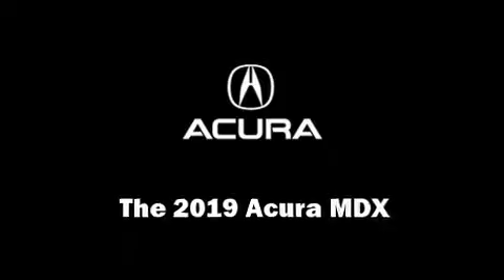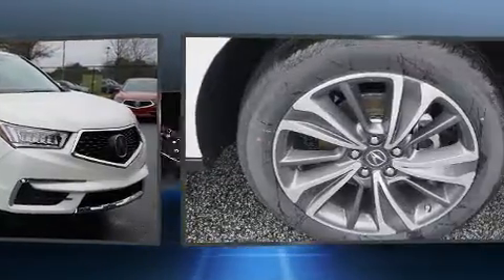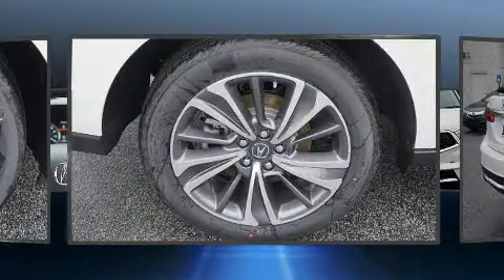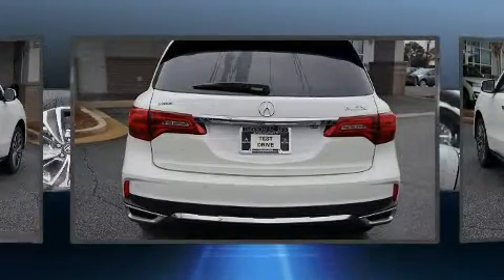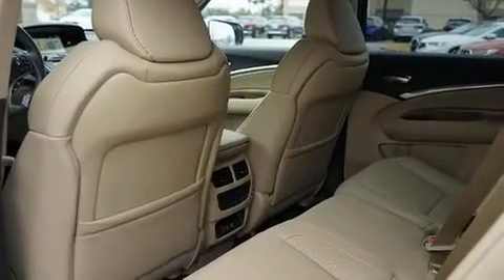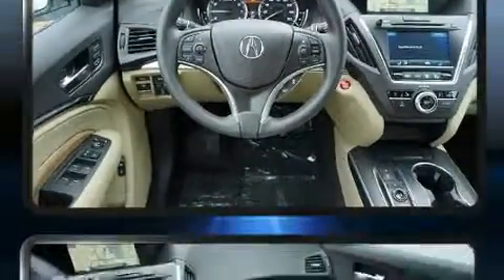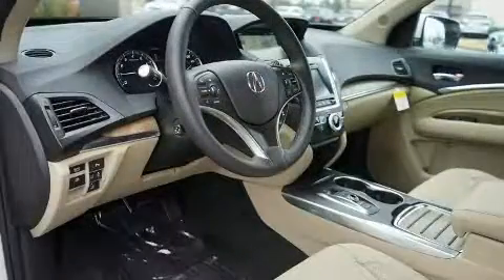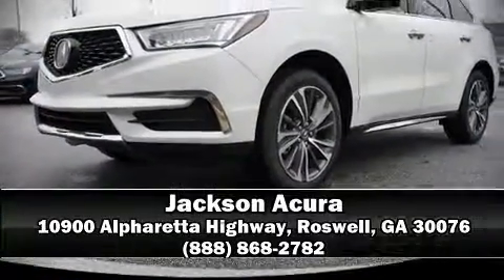2019 Acura MDX with Technology Package in Roswell, GA 30076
Jackson Acura
10900 Alpharetta Highway

You can expect a lot from the 2019 Acura MDX. Smooth gearshifts are achieved thanks to the 3.5 liter 6 cylinder engine, and for added security, dynamic Stability Control supplements the drivetrain. Acura prioritized fit and finish as evidenced by: delay-off headlights, 1-touch window functionality, a leather steering wheel, heated seats, turn signal indicator mirrors, a power rear cargo door, and a blind spot monitoring system. Third row seats expand the maximum passenger capacity to 7. For drivers who enjoy the natural environment, a power moon roof allows an infusion of fresh air. Premium sound drives 10 speakers, providing you and your passengers a sensational audio experience. Acura also prioritized safety and security by including: dual front impact airbags with occupant sensing airbag, head curtain airbags, traction control, brake assist, anti-whiplash front head restraints, a security system, and 4 wheel disc brakes with ABS. You'll never lose visibility with rain sensing wipers, which activate automatically when the drops start to fall. Our team is professional, and we offer a no-pressure environment. We'd be happy to answer any questions that you may have. Please don't hesitate to give us a call.